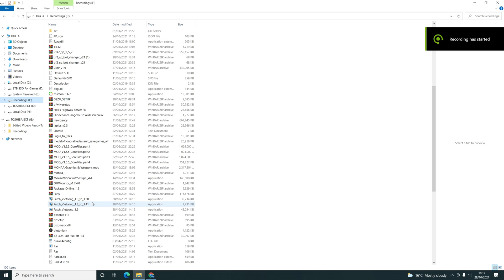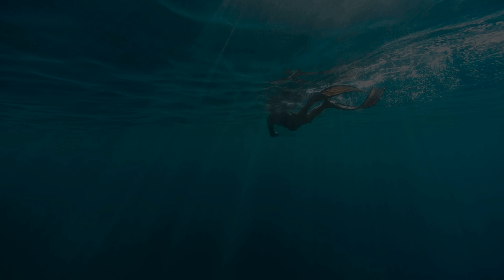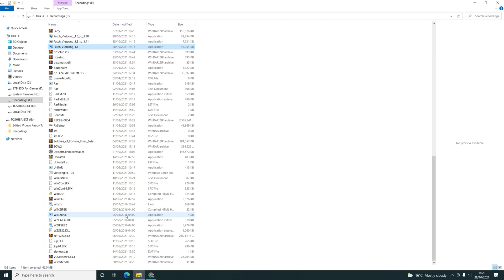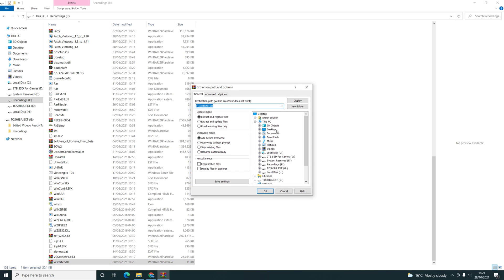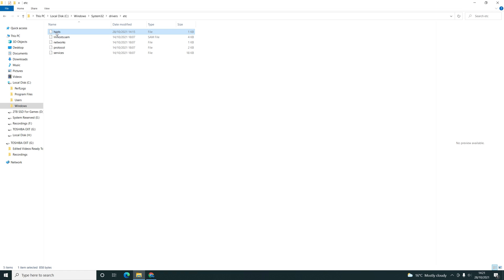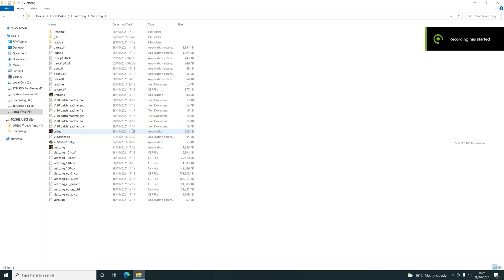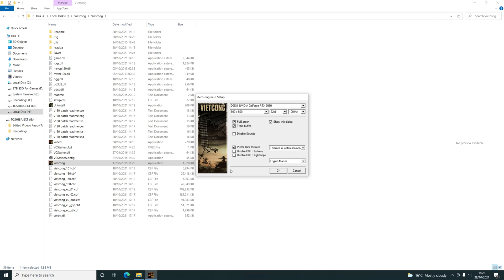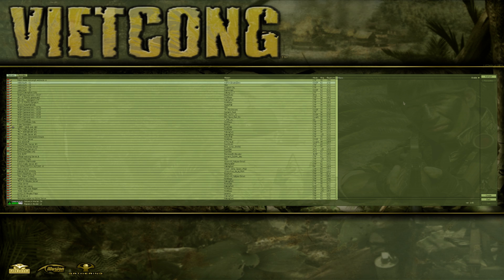How To Play Vietcong Online In 2022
How To Play Vietcong Multiplayer In 2021/2022
**NOTE** You need a legit purchased copy of Vietcong for this to work**

Step 2:-
Install all 3 patches in order. 1.3, 1.41 then 1.6

Step 3:-
After you have installed all 3 patches, you need to download VCStarter 1.65.1 and 1.7

Step 4:-
Extract VCStarter 1.65.1 into your Vietcong install locations and click yes to all if it prompts you to do so.
Do the same for VCStarter 1.7.

Step 5:-
Next you need to locate your HOSTS file. To do this go to the following location
This PC - Local Disk (C:) - Windows - System 32 - Drivers - etc

Step 6:-
Open HOSTS file

Step 7:-
Copy and paste the following line into your HOSTS file as shown in the video and click save

Step 8:-
Before loading up Vietcong you just need to configure your VCStarter Config.
To do this go to your Vietcong install location and double click VCStarterConfig and then click ok.

Step 9:-
Once this is done, you should now be able to boot the game and play multiplayer!